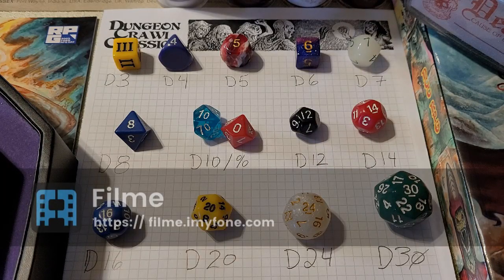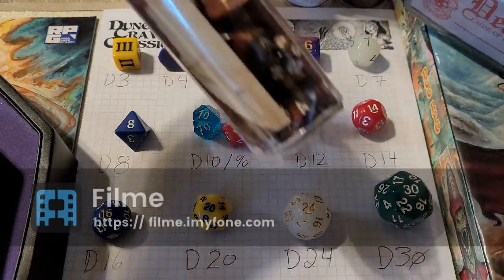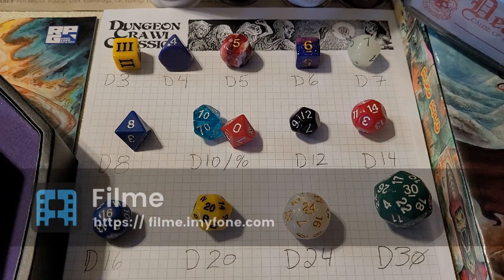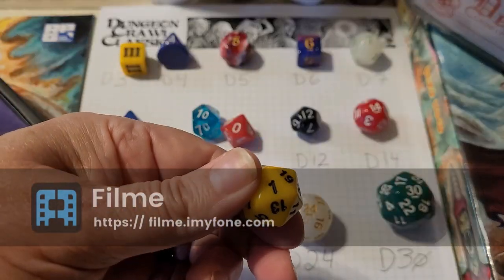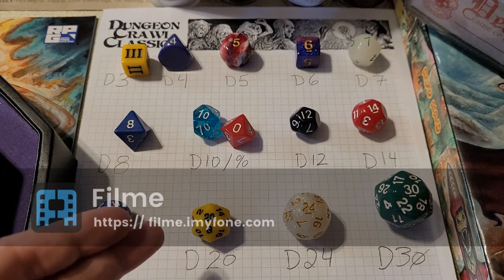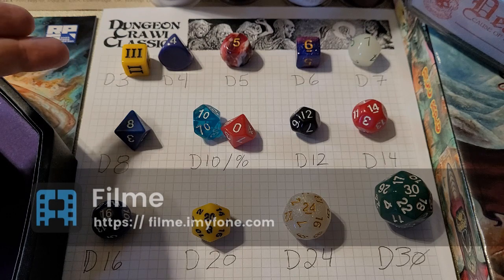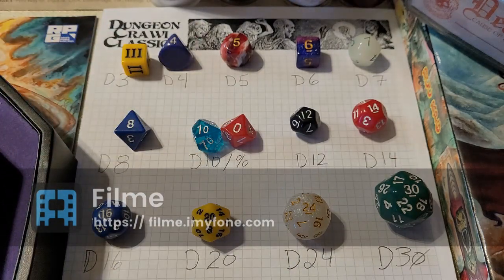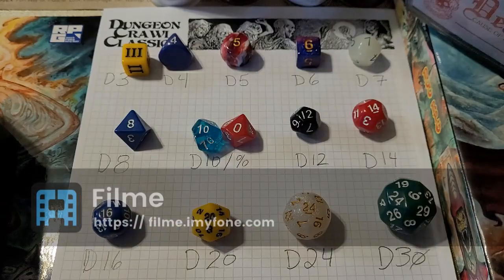Switching to DCC from 5e - The Dice Chain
We very briefly talk about those funky dice and explain the dice chain concept.  *Note apologies for the watermark, I'm still learning and trying new things.  For some reason the purchase and remove watermark isn't accessible right now.  Hopefully a watermark free version soon.  Thanks!